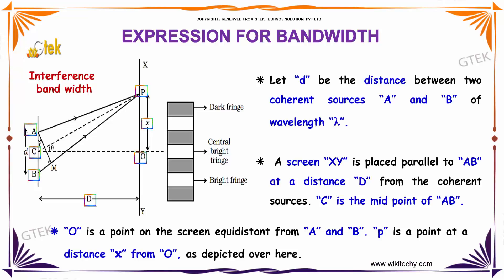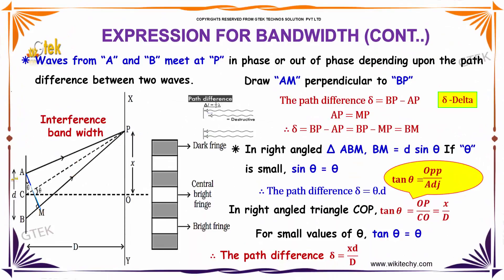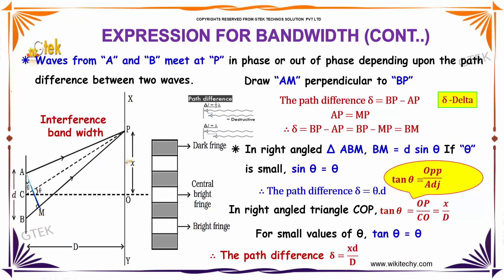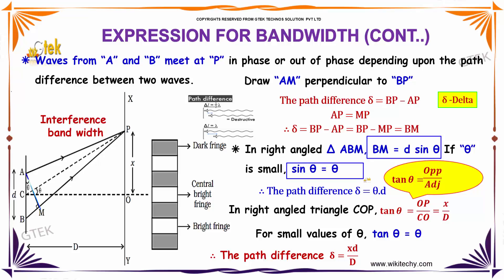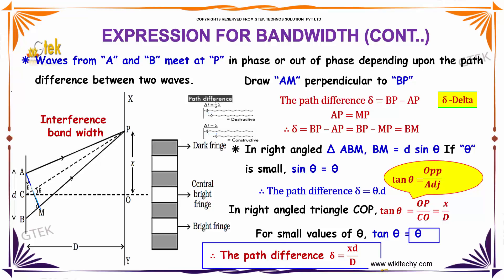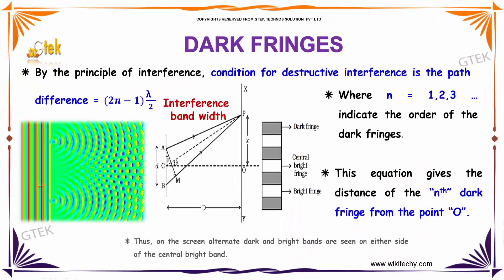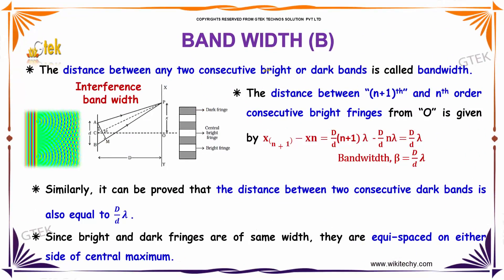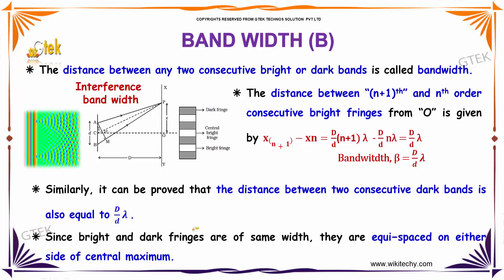Expression For Bandwidth | Electro magnetic wave and wave optics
Expression For Bandwidth | Electro magnetic wave and wave optics Top most best online video lectures preparations notes for class 12 physics|CBSE|IIT-JEE|NEET exam|+2/12thstd standard intermediate PUC college exams preparations tips and tricks all questions with solutions

Electromagnetic Waves and Wave optics - Expression For Bandwidth

In computer networks, bandwidth is used as a synonym for data transfer rate, the amount of data that can be carried from one point to another in a given time period (usually a second).

Wave,
Fiber Optic Communications,
What is bandwidth?,
Describe Expression for Bandwidth with Equation,
Expression for bandwidth of PCM,
Bandwidth,
What is bandwidth of a network?,
What is the bandwidth of Internet?,
Bandwidth test,
Bandwidth frequency,
Bandwidth in communication,
How to increase bandwidth,
Types of bandwidth,